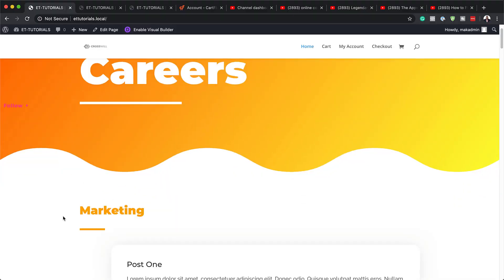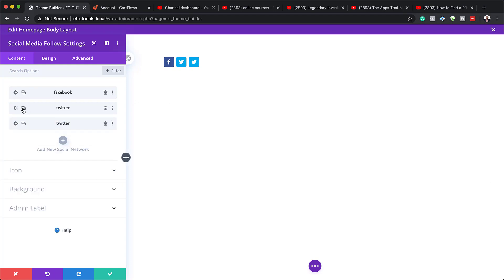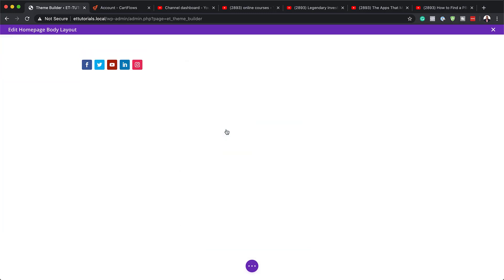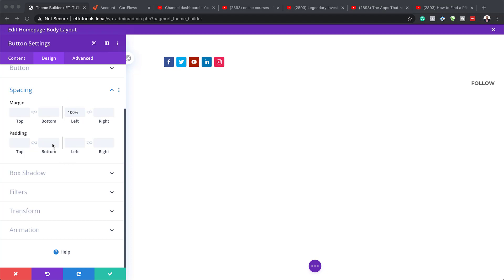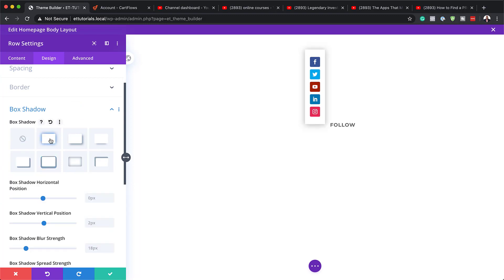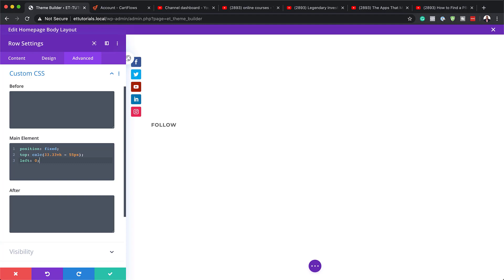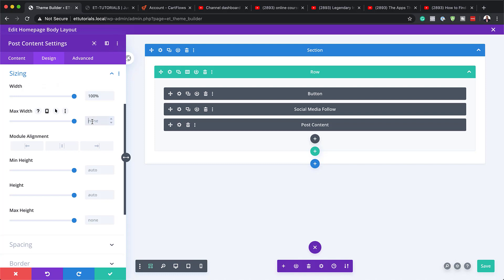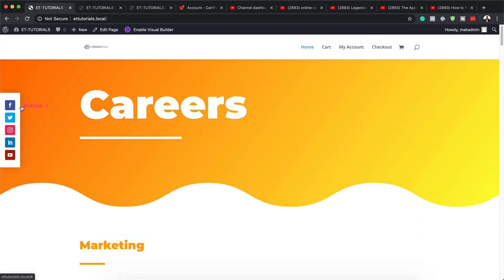How to Design a Pop Out Social Media Follow Buttons Bar to your Page Template in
Social Media Follow buttons continue to be a popular addition to any website. Normally, you see these buttons in a contact page, sidebar or at the footer of a website.

In this tutorial, we are going to show you how to design a pop out social media follow buttons bar to a page template in Divi. This will give those social media follow buttons greater visibility on your site without being a distraction. Plus, with Divi’s Theme Builder, you create a page template that includes these buttons for any (or all) pages through your site with ease.